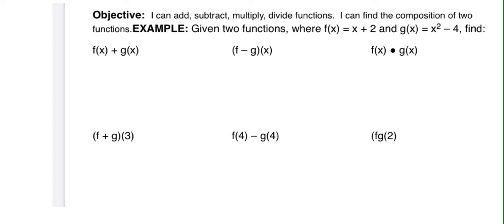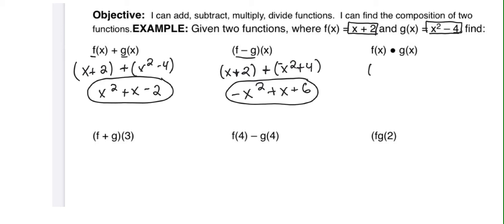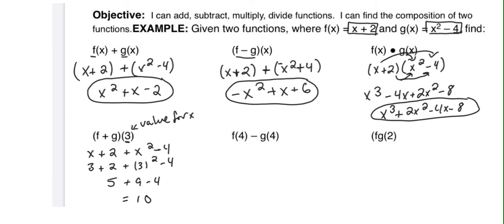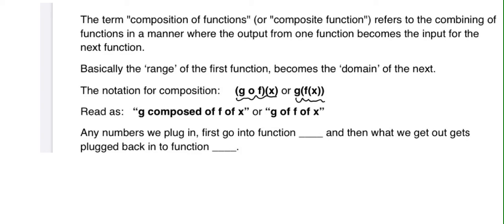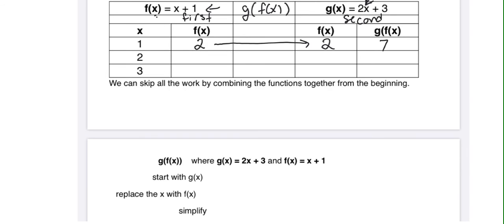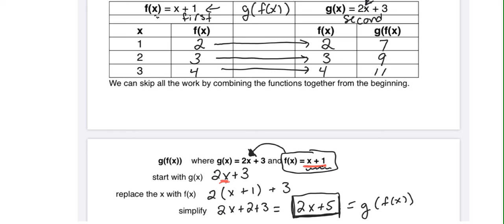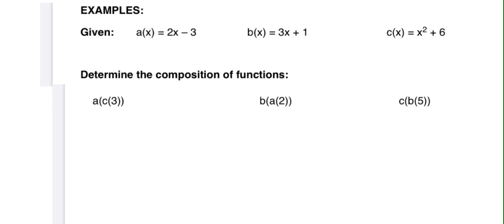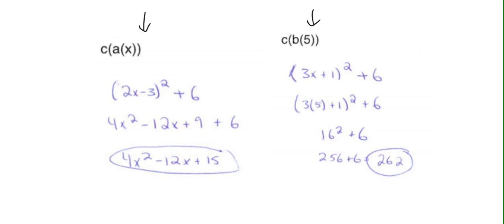5.5 Video Notes A2